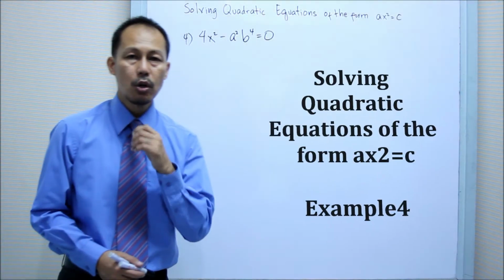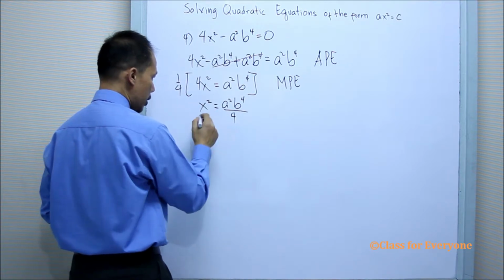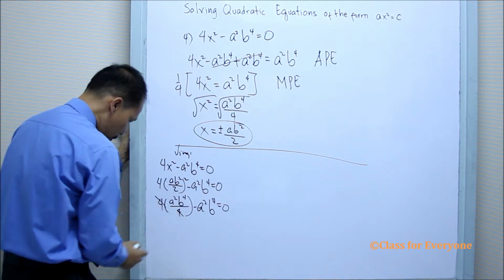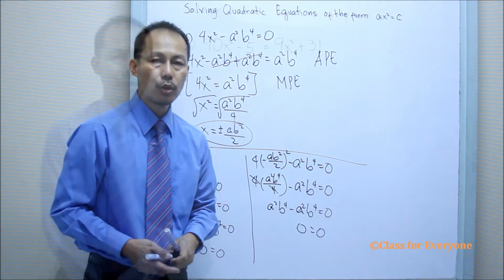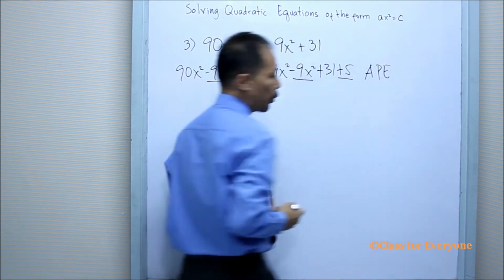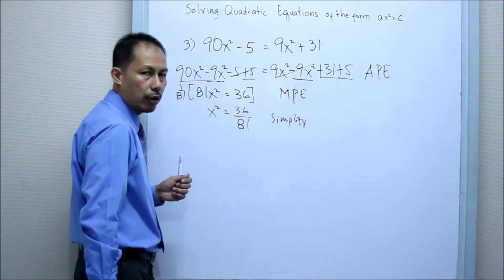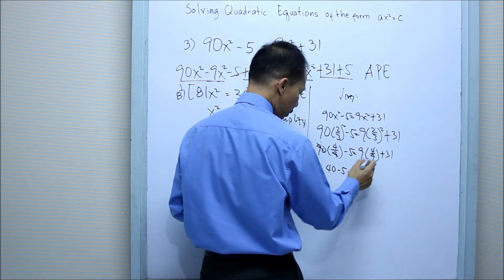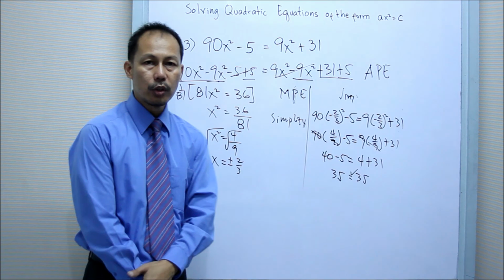Solving Quadratic Equations of the form ax2=c Example4: Class for Everyone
This lesson in algebra is about Solving Quadratic Equations of the form ax2=c